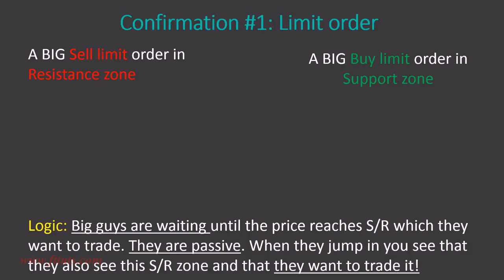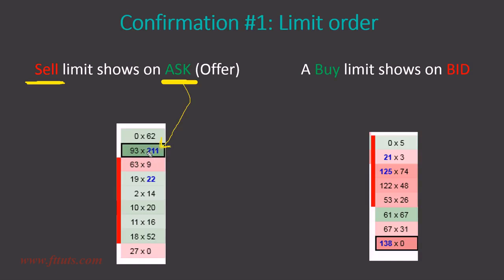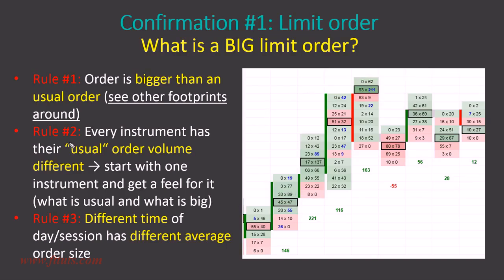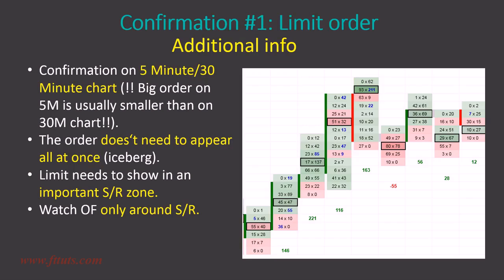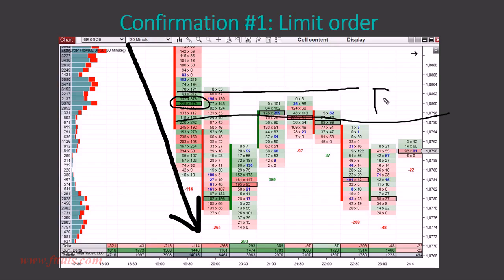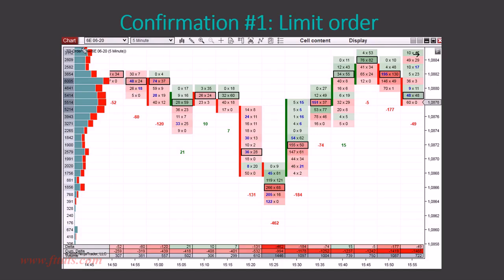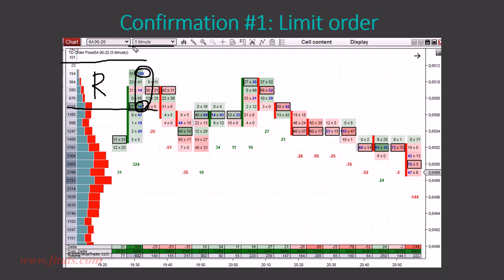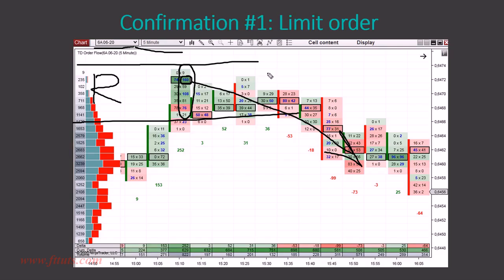2 Confirmation 1 – Limit Orders